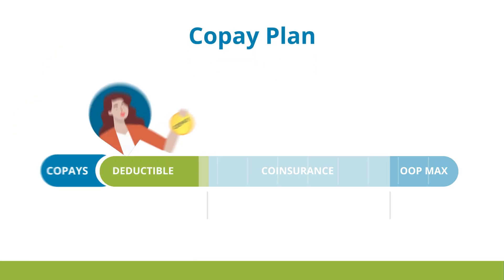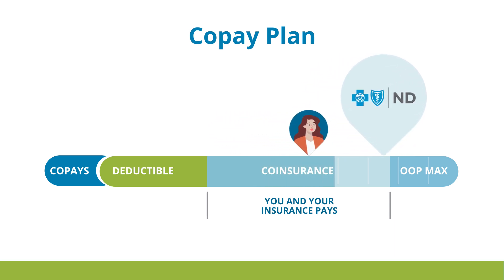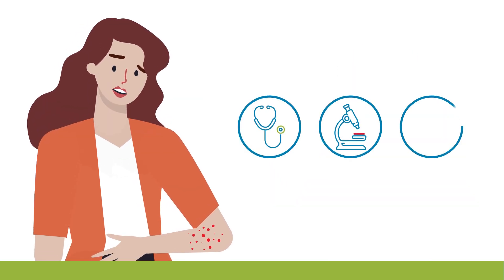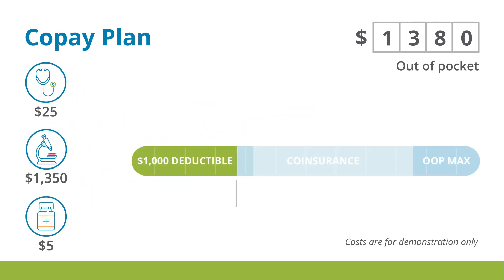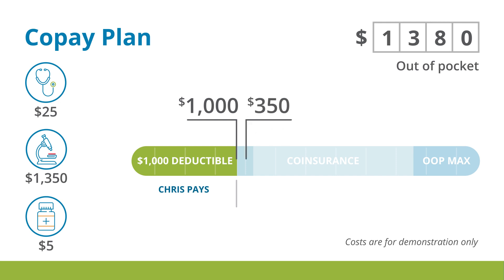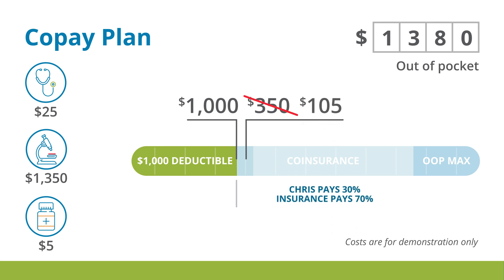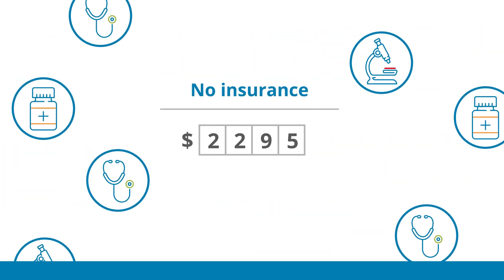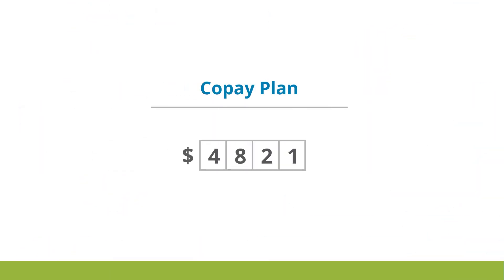What’s a Copay Health Insurance Plan?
Copay plans are said to help you best predict your yearly health care spending. But what does it look like in action? Learn how the plan works and when insurance kicks in and starts paying (hint, it's typically right from the start with a copay plan). See if this type of health plan might be right for you.